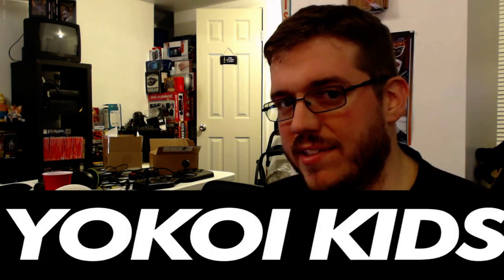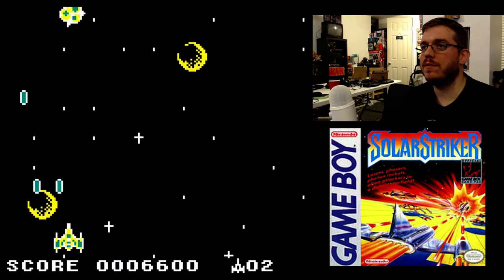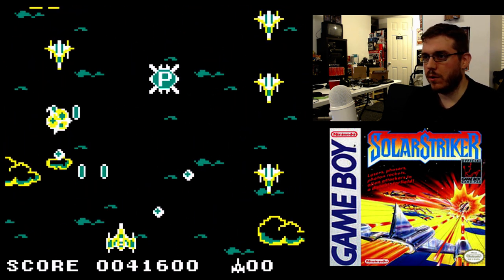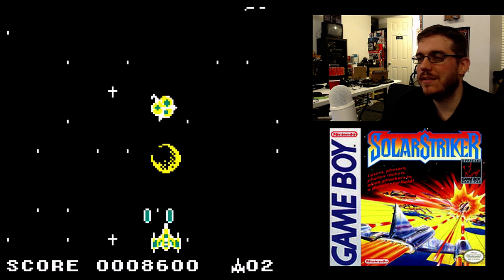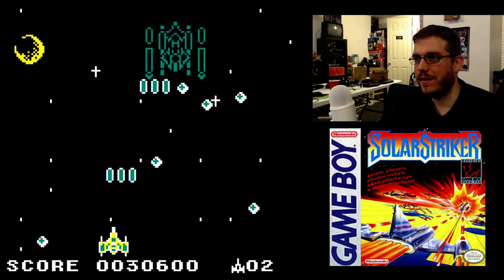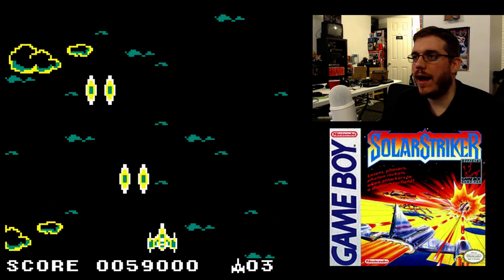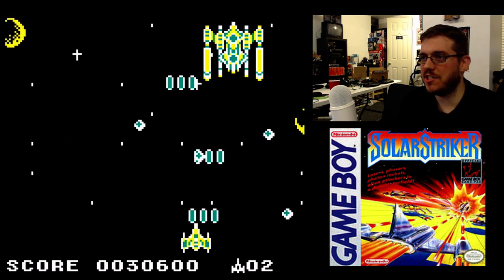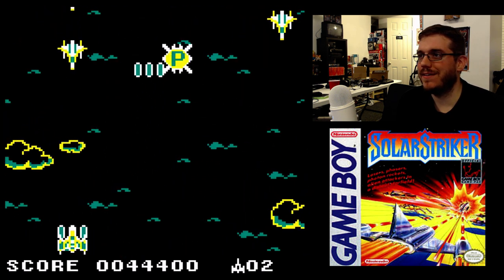DBPG: Solar Striker (GameBoy) - Yokoi Kids Longplay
Jim takes a look at May's highlighted game by Yokoi Kids, Solar Striker.  This early game for the GameBoy is a fun little vertical shooter.